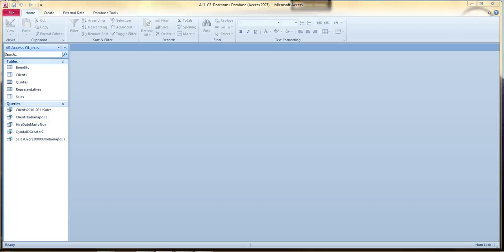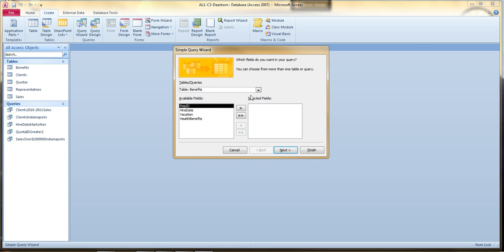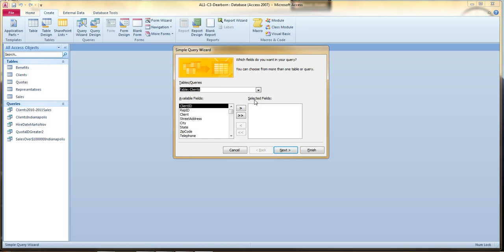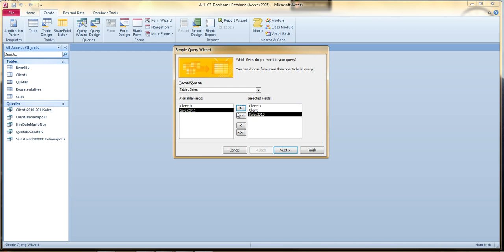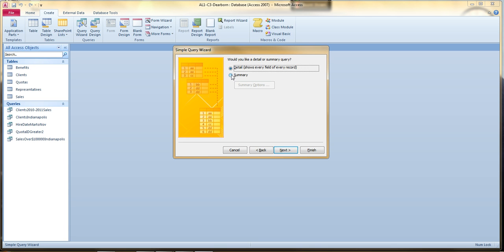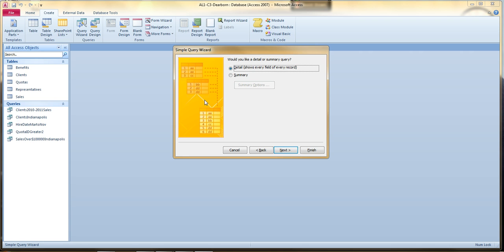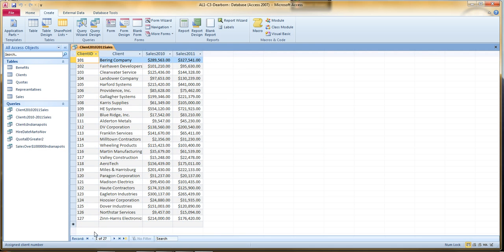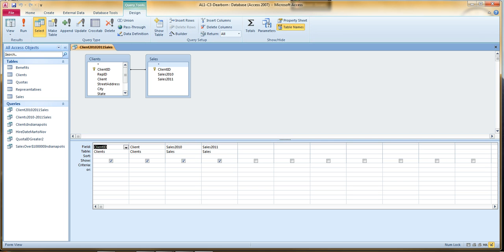Using Simple Query Wizard